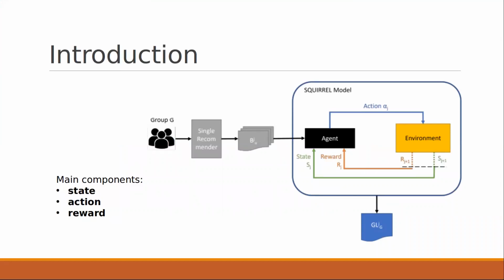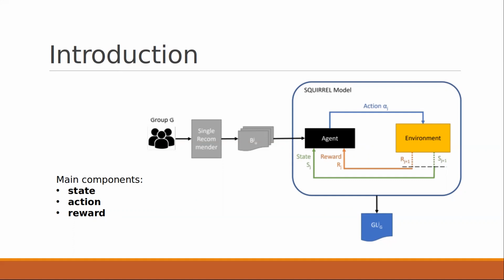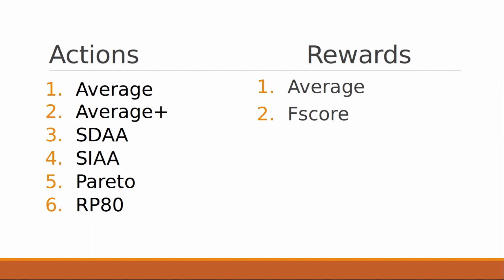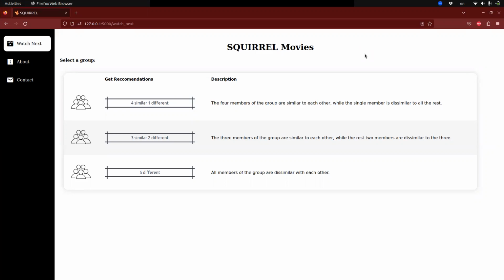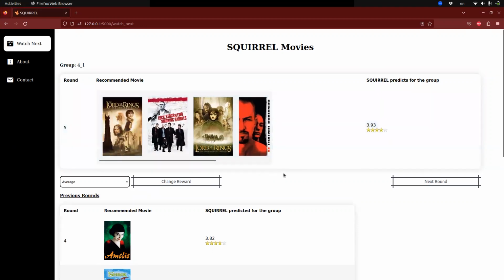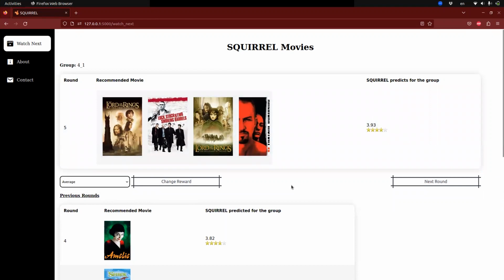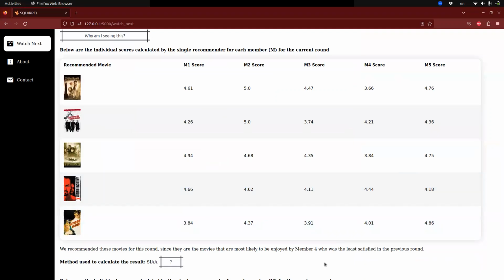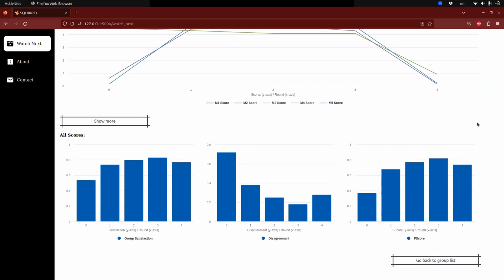Fair Sequential Group Recommendations in SQUIRREL Movies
Eva Chrysostomaki, Maria Stratigi, Vasilis Efthymiou, Kostas Stefanidis, Dimitris Plexousakis. Fair Sequential Group Recommendations in SQUIRREL Movies